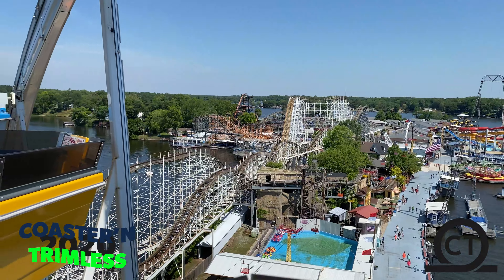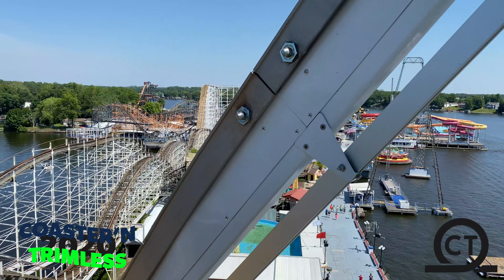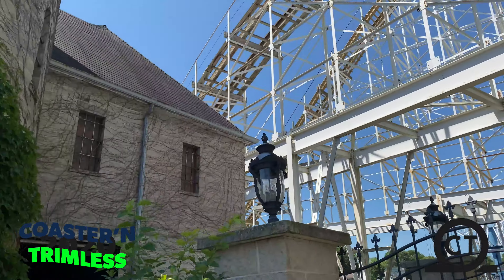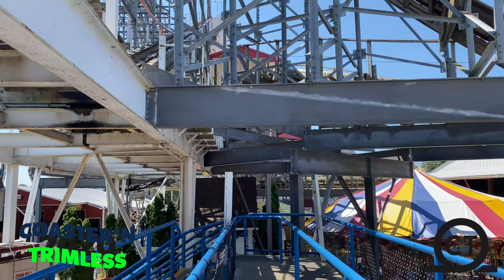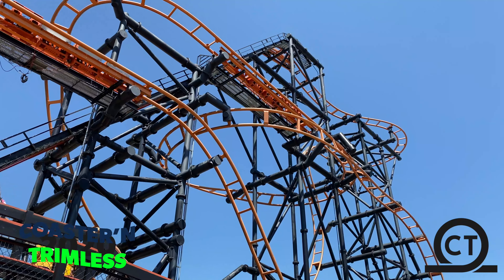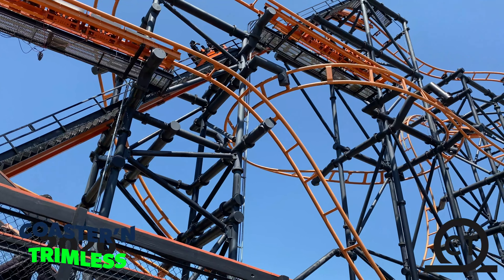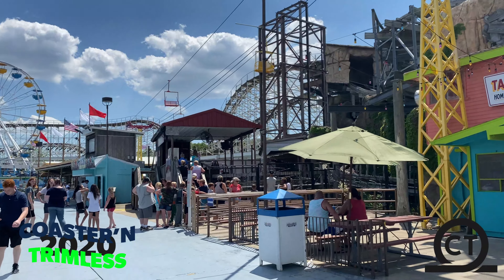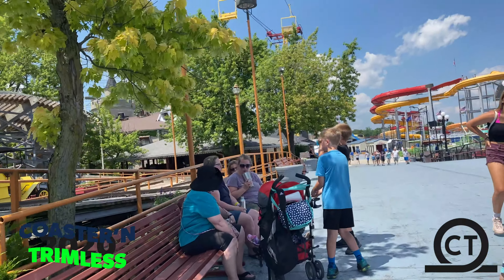Mediocre And Closed Coasters At Indiana Beach - Vlog #134 Coaster'N Trimless Day 9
Get my first reaction to Indiana Beach located in Monticello, Indiana!  From when I visited this park has only be reopened for 6 days and let me tell you there were some problems!

EQUIPMENT:
iPhone 11 Pro Max (Video)
DJI Osmo Mobile 3 Gimbal
Sony a6500 w Sony 18-135 mm lens
GoPro Hero 7 Black (POV Camera)

HAVE ANY QUESTIONS SEND IT TO

Any of my content CANNOT be reused or republished without PERMISSION from Andrew Lindenblad owner and creator of Coaster Thrills.  For access, contact my email above.  DO NOT crop out the Coaster Thrills logo as that is strictly prohibited.